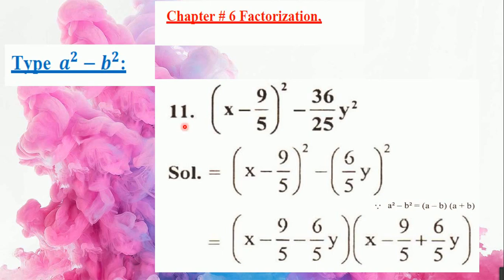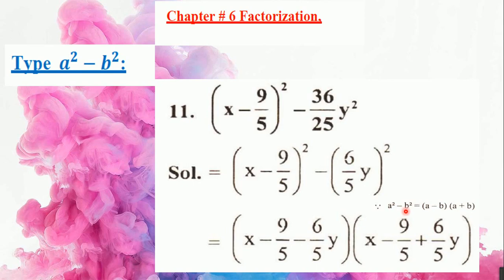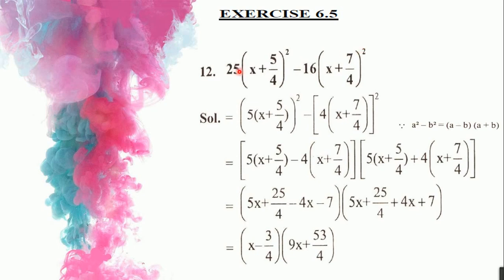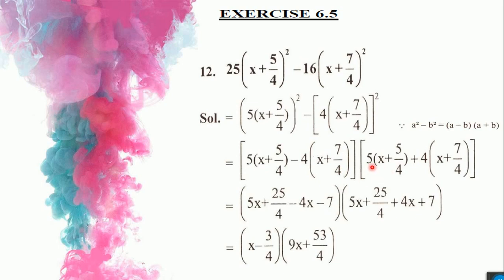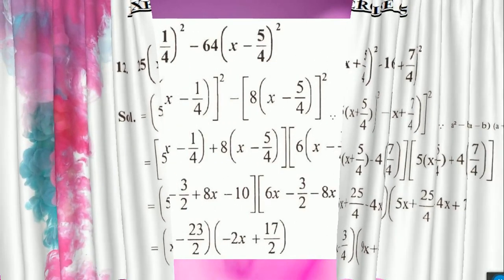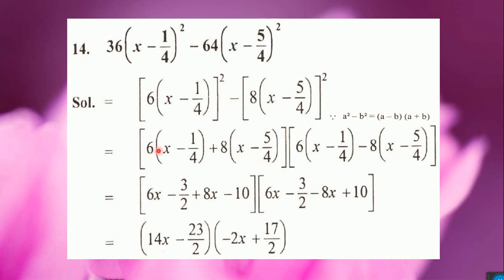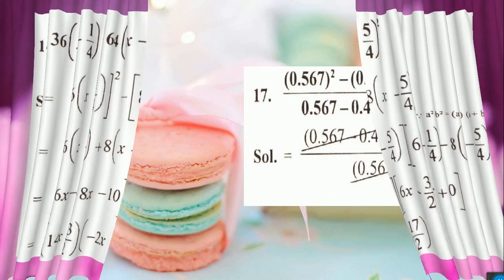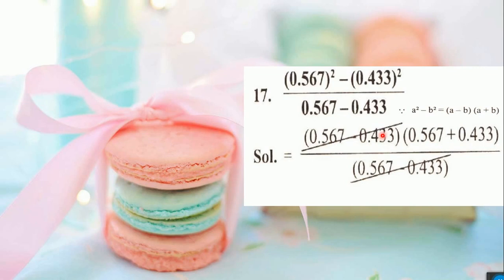week 3 grade 8 factorization